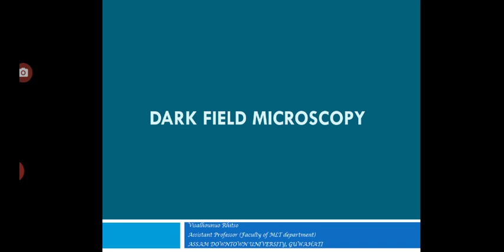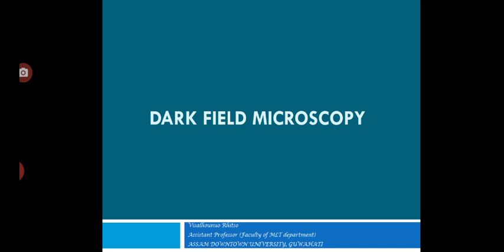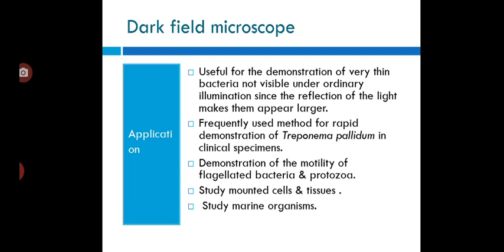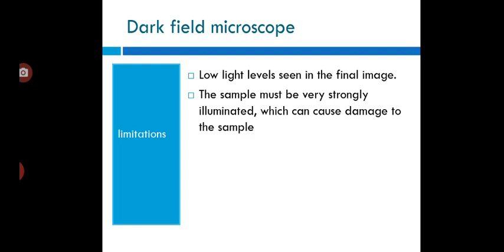Dark field microscope Part III